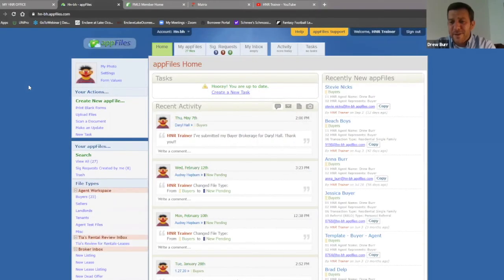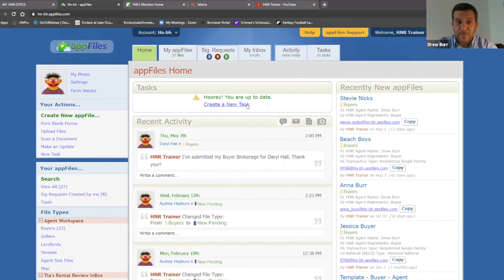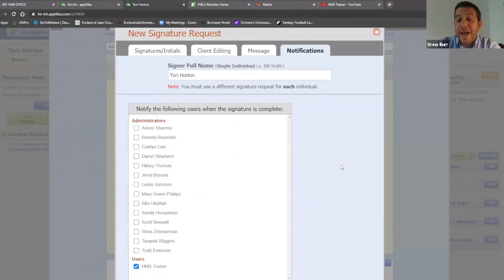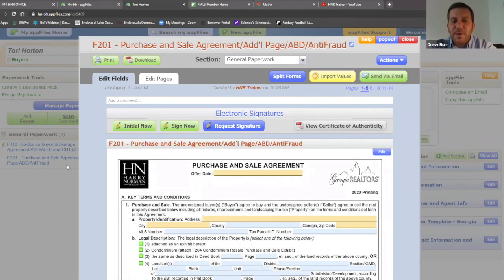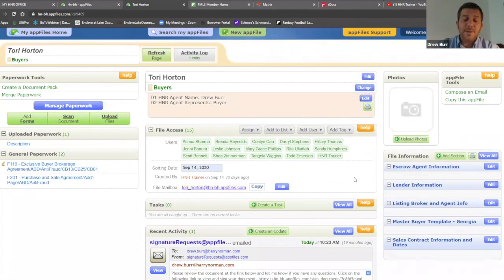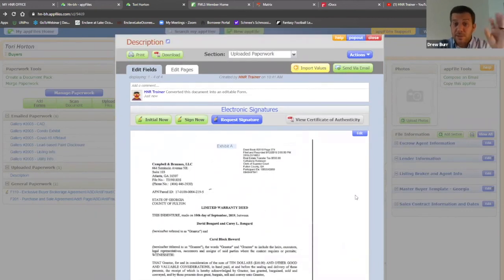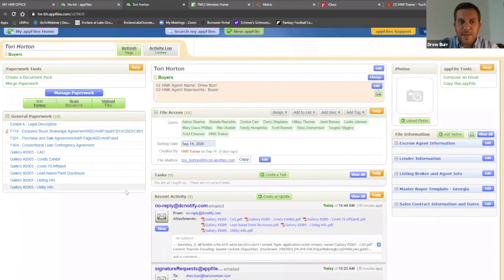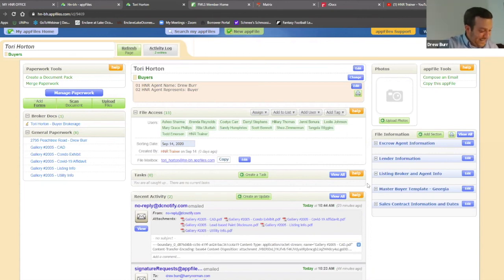AppFiles Basics 9.14.20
This beginner/intermediate-level webinar introduces attendees to the basics of using appFiles, plus a few added features. Topics include appFiles' settings, how to set up a signature, setting up form values, adding forms, adding/removing form elements, importing FMLS values, merging/splitting packaged documents, and how to turn in files.